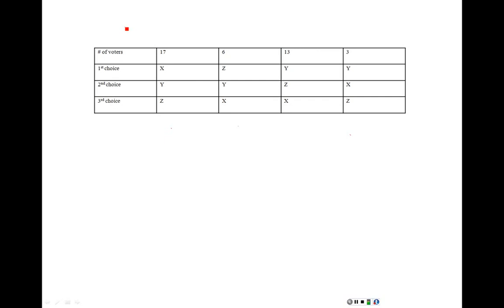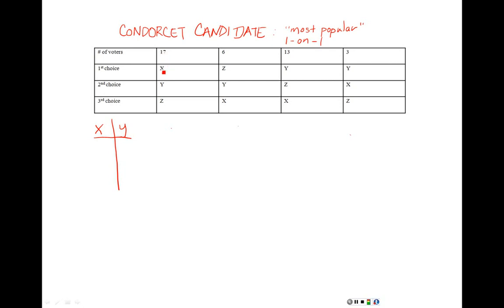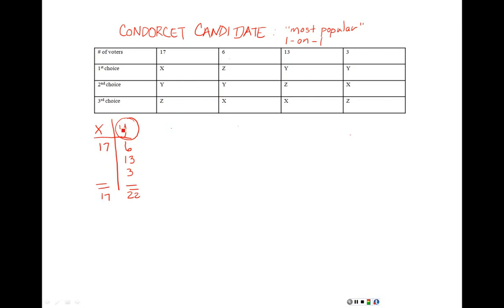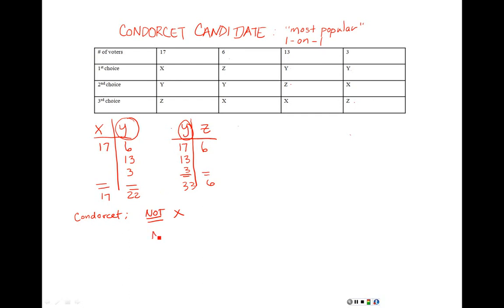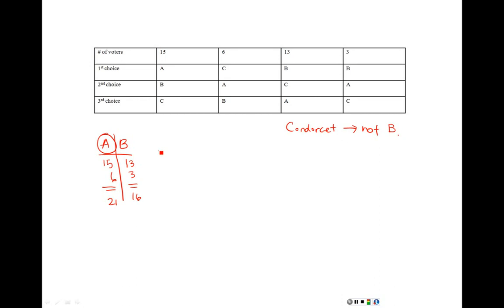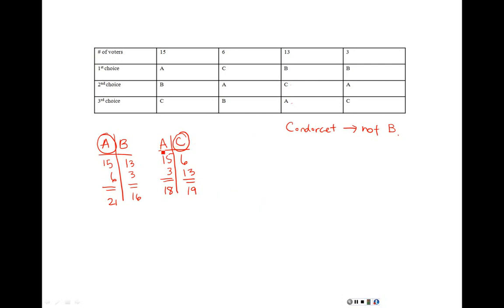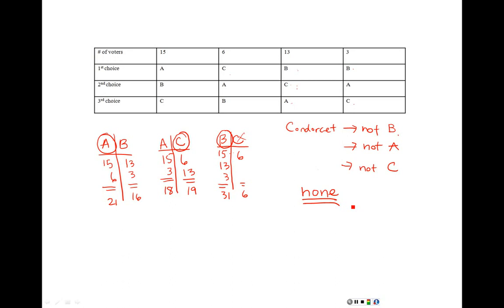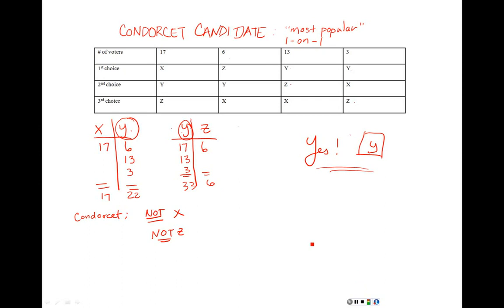Looking for a Condorcet Candidate